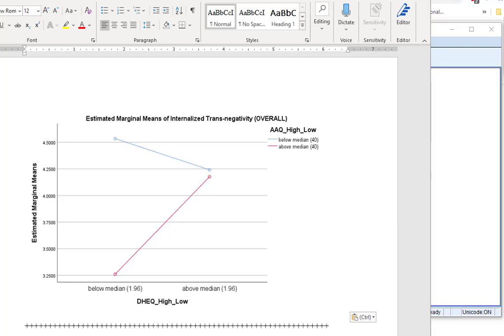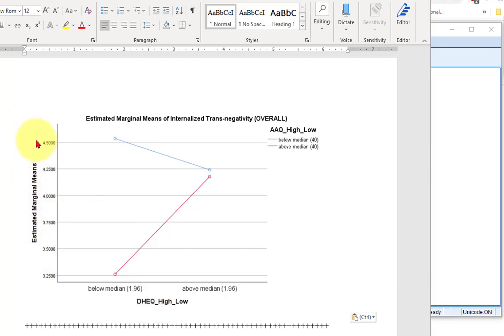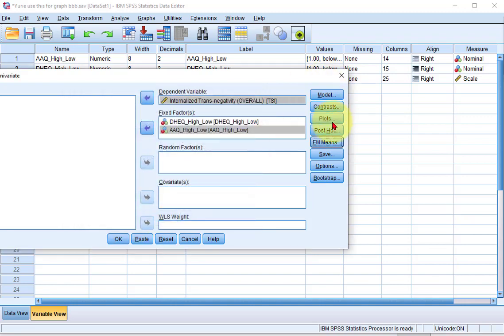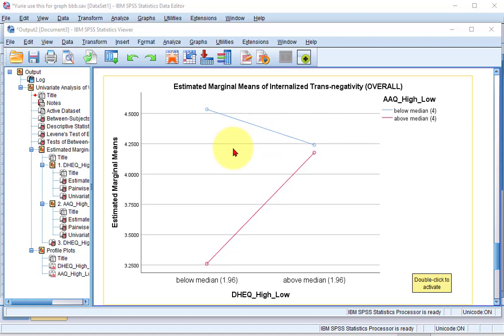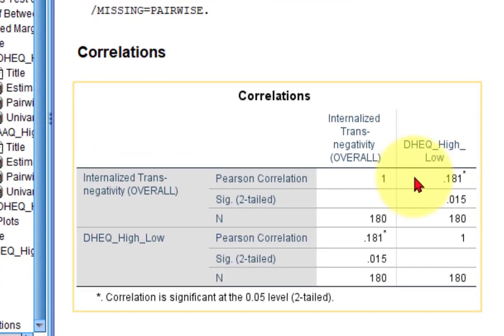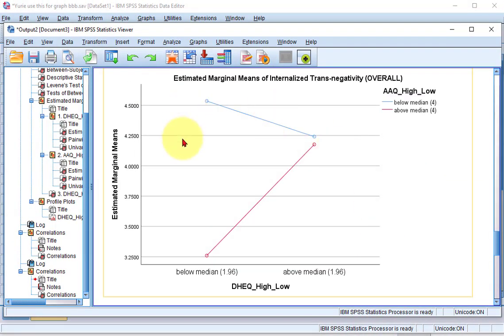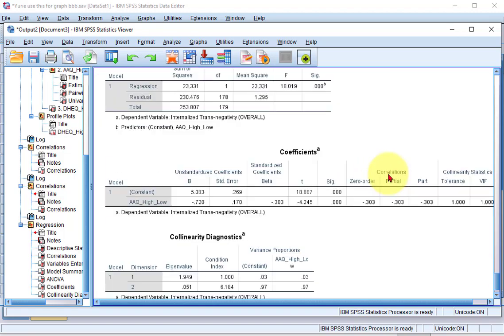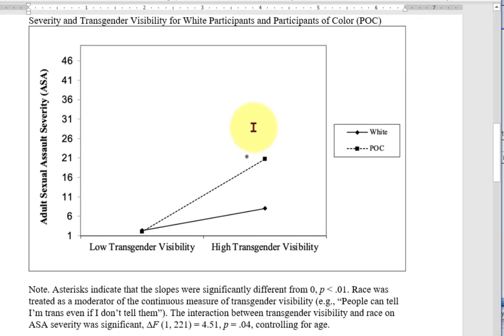Significant slope in Estimated marginal means graph